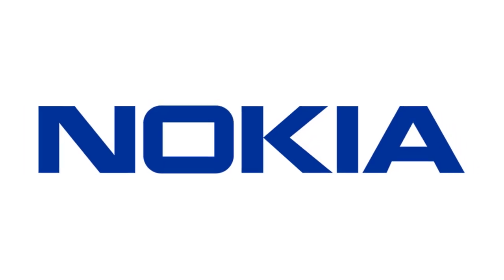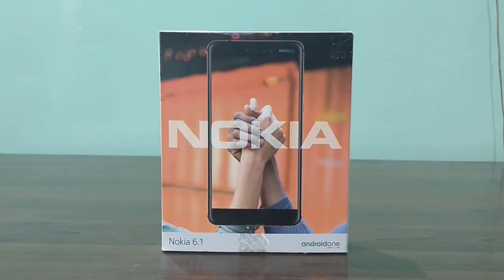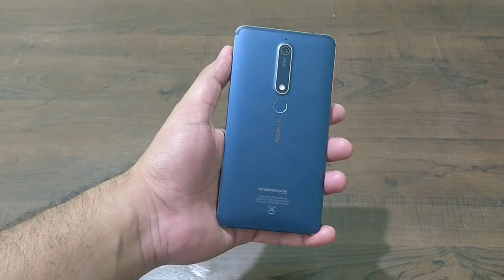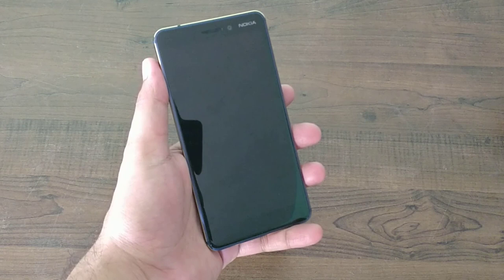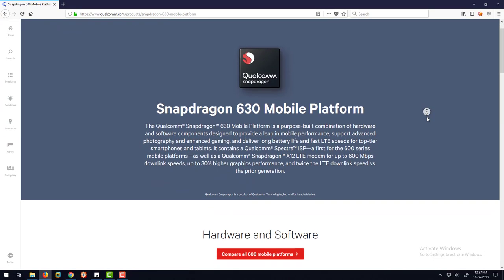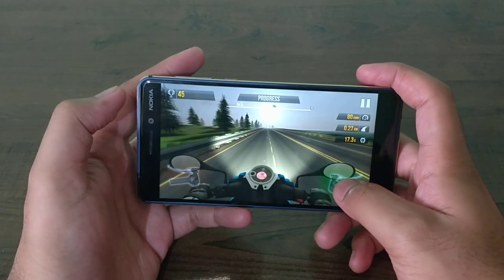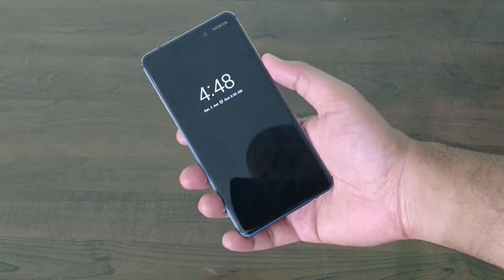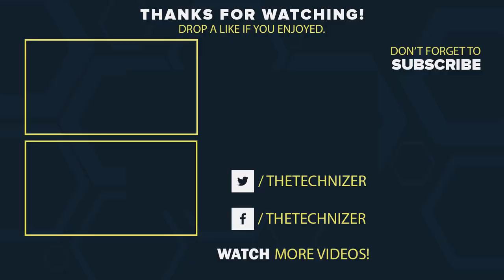Nokia 6.1 (2018) Review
The Nokia 6.1 (Nokia 6 2018) is the successor of Nokia 6 from last year. Powered by Snapdragon 630, this phone is one of the best phones under Rs.20,000 ($300). The Nokia 6.1 is running on Android Oreo 8.1 (Android One) and has USB type C fast charging. Watch this video to learn more about the device.

1. Nokia 6.1 (4GB | 64GB)

2. Nokia 6.1 (3GB | 32GB)

3. Nokia 6.1 matte finish Case by Knotty

1. Livin' up (Sting)
2. Trips

Font - HACKED_Title by David Libeau